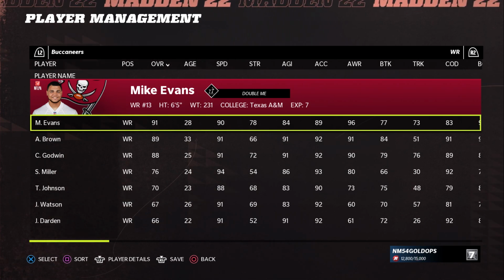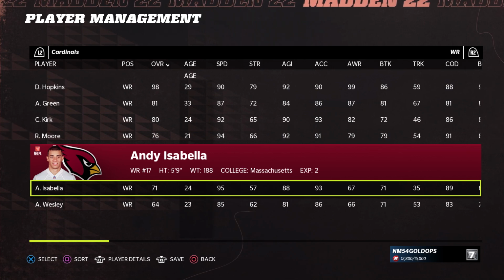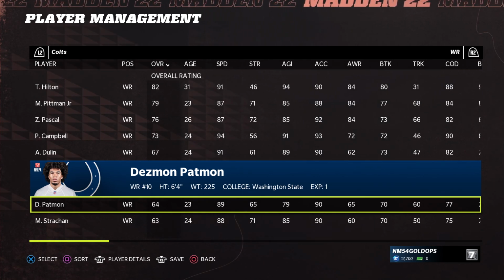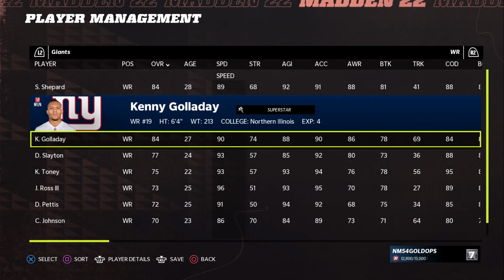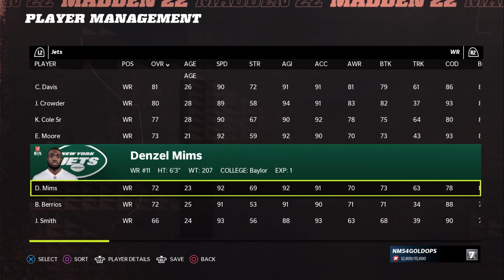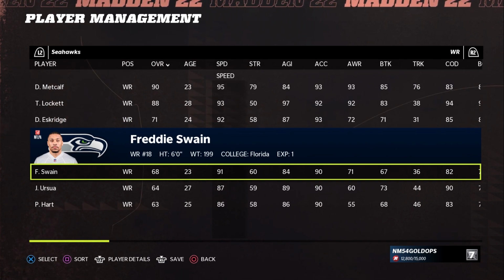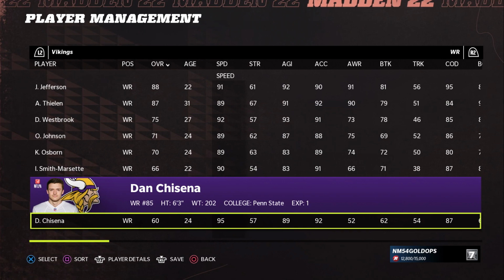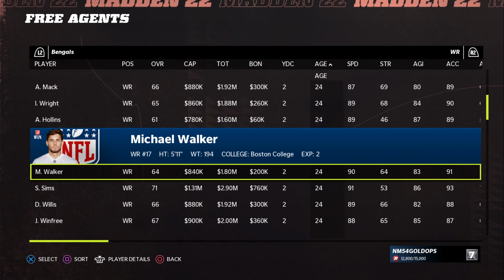Madden 22 Hidden Gem WR's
We detail 10 entries onto a list of receivers in Madden 22 that you should be on the lookout for.